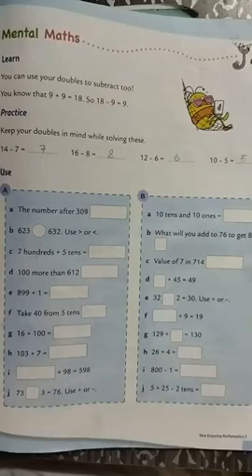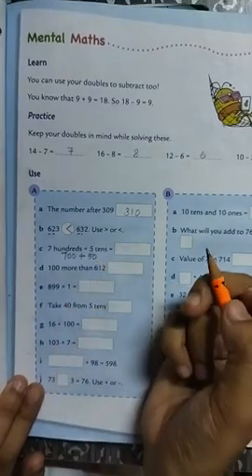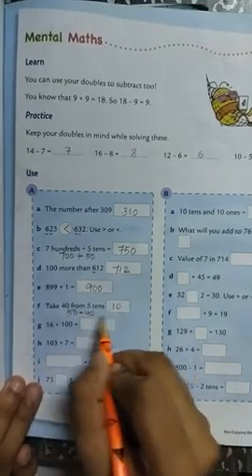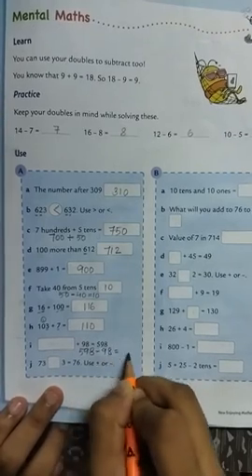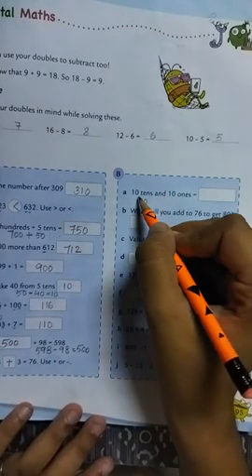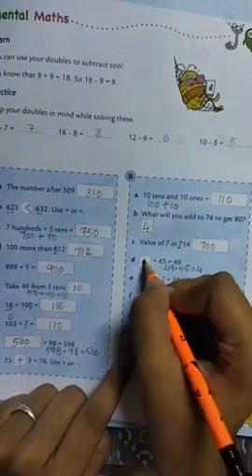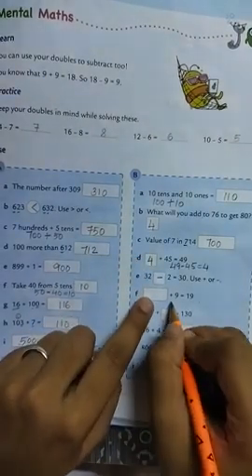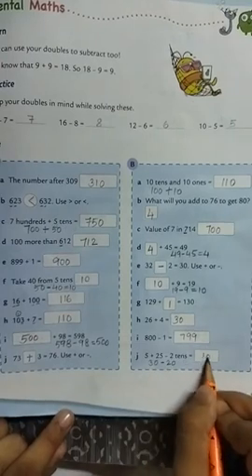Class -2 Maths|| Chapter-6 Addition of bigger numbers || Mental maths || Oxford book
Mental maths
Chapter check up on pg-110

maths
challenge
maths tricks
math
maths term 2
school
maths basic to advance
maths formula
how to solve maths problem
maths easy method
maths basic concepts
pre math
solve and check
cbse
math puzzles
how to study math
mathematics
algebra
math problems
math is fun
roman number
number skills
numbers for kids
easy sums
sums for kids
basic maths
maths for kids
learn maths
learn to count
pick the odd one
math riddle
numerals
number
tution class
school class
tution
tution teacher
learn maths
mathematics
math is fun
adding numbers
learn to add
cbse
basic maths
math problems
teaching
shorts
the 2 digit addinator numberblocks
mathmatics
learnmaths
online class
maths online class
learn maths easily
ganit kaise seekhen
ganit
how_to_learn_maths
learn multiplication
learn to add and subtract
subtract
add and subtract
math for kids
addition of number
learn math
learning math
free math videos
math tutorial
math tutor
mathematics problem
math teaching
math fun
maths shorts
Oxford
learn with Oxford
Oxford books
exercise
chapters
maths explain in hindi
maths explain in English
English
youtube india
youtube shorts
ytshorts
short
math learning
math olympiad
solve
tricks
easytricks
ideas
trick
olympiad question
youtuber
motivational speech
motivational video
how to study maths
how to study maths for exams
how to study maths effectively
how to score good marks in maths
how to get good marks in maths
how to score 100% in maths exam
easy numbers
add
subtract
multiply
divide
division
multiplication
how to find factors
factor tree kya hota hai
Roman numbers
fun with maths
viral
maths
add 2 digit numbers
add 3 digit numbers